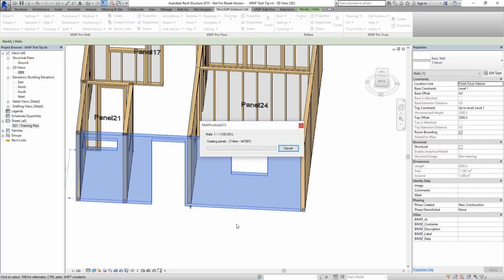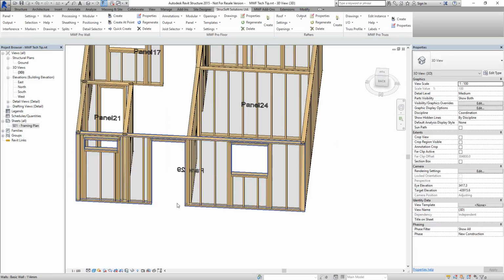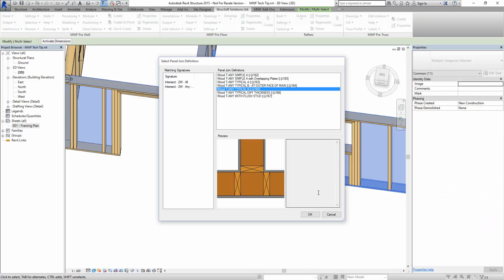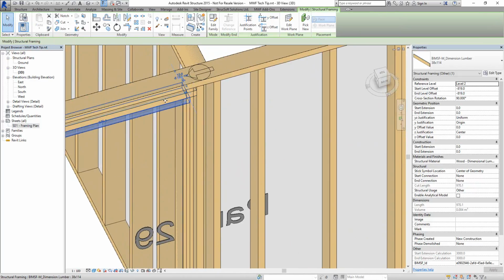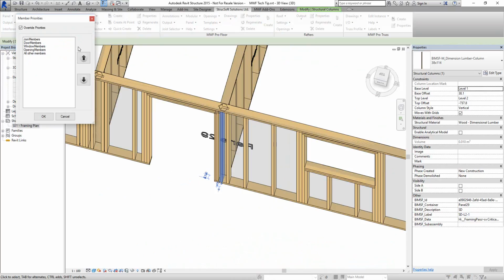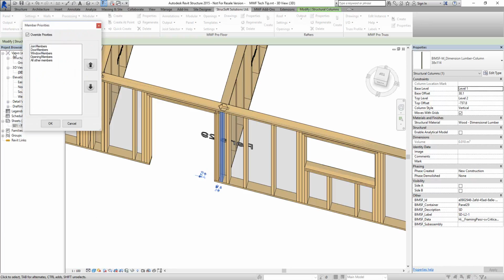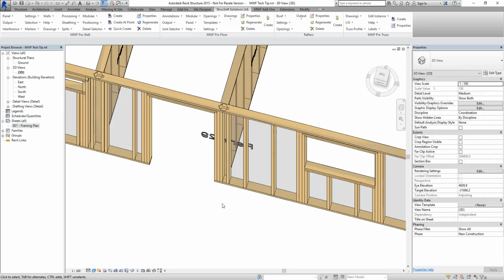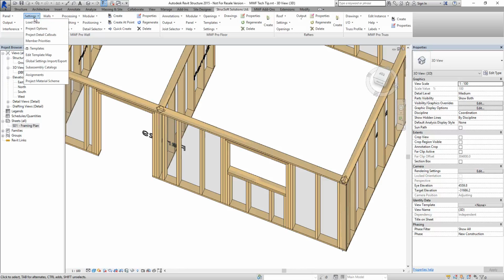MWF Tech Tip of the Week - Member priorities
Learn how to reassign priorities to members with Byron.